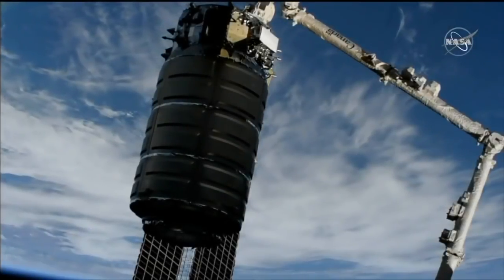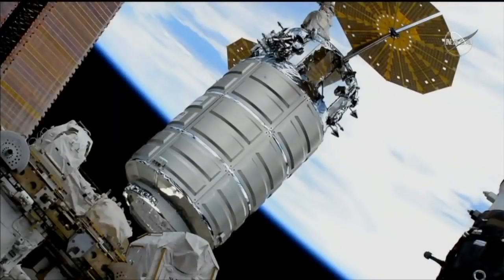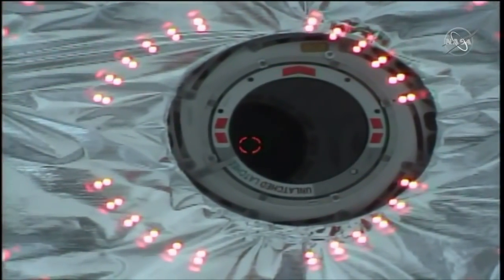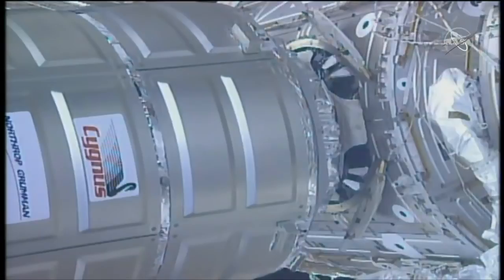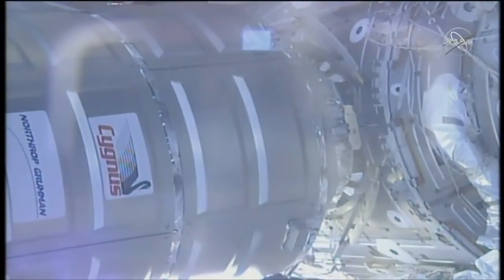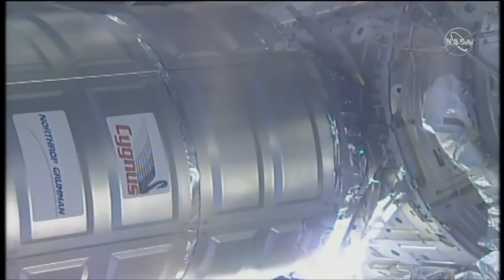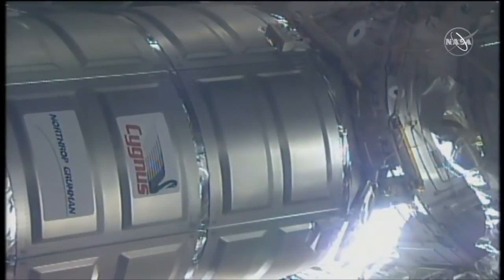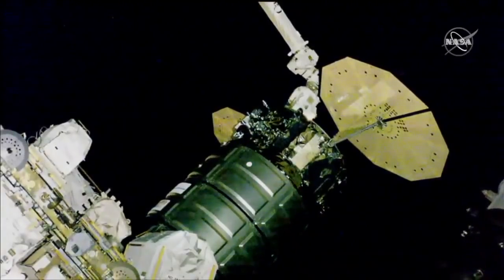NG-10: SS John Young Cygnus berthing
Northrop Grumman’s Cygnus spacecraft, dubbed the SS John Young, was berthed to the International Space Station’s Unity module on 19 November 2018, at 12:31 UTC. The spacecraft was captured with the International Space Station’s robotic Canadarm2 by NASA astronaut Serena Auñón-Chancellor and ESA astronaut Alexander Gerst on 19 November 2018, at 10:28 UTC. The NG-10 Cygnus Cargo Delivery Spacecraft is named in honor of the American astronaut John Watts Young, Commander of the Apollo 16 mission and the ninth person to walk on the Moon. Cygnus was launched by a Northrop Grumman Antares 230 rocket from MARS Pad 0A, at NASA’s Wallops Flight Facility, Wallops Island, Virginia, on 17 November 2018, at 09:01 UTC (04:01 EST). For the Commercial Resupply Services (CRS) NG-10 mission, Cygnus delivers about 3400 kg of cargo to the International Space Station.

Credit:
NASA/Northrop Grumman